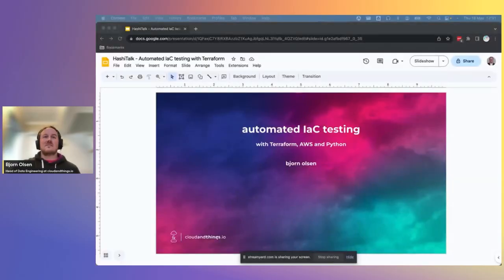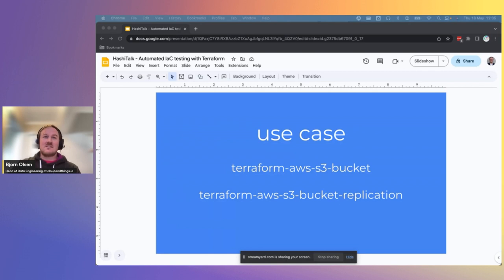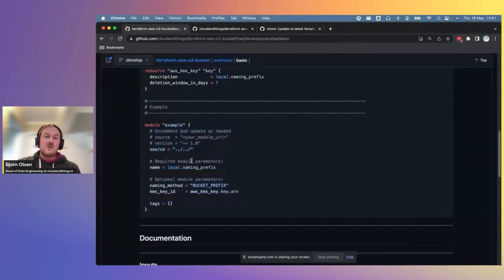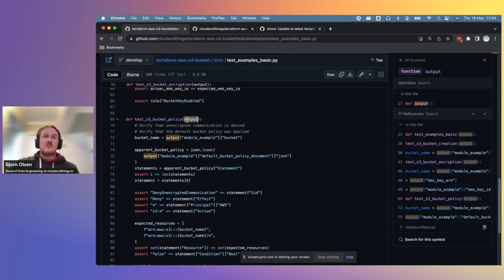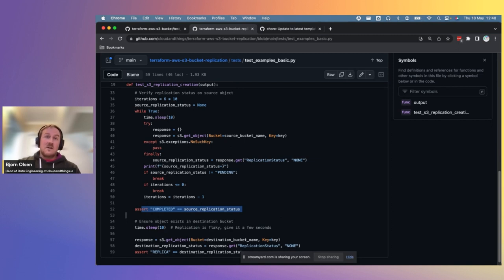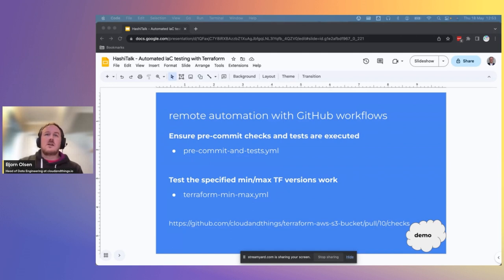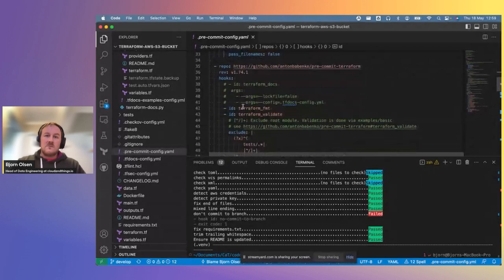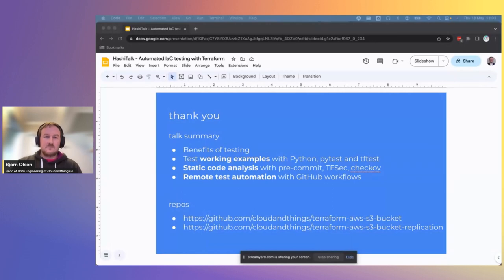Automated IaC testing with Terraform, AWS and Python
This talk will demonstrate how to engineer high-quality, awesome-to-use, batteries-included Terraform modules.

It is aimed at infrastructure engineers who are of intermediate level with infrastructure as code and Terraform, and are wondering how to test modules and improve their quality.

We will discuss relevance - why and how we can test infrastructure, and what we can learn from application software testing.

Our automated tests can include: pre-commit and standardisation tests, Terraform example tests, basic infrastructure tests, functional tests, compatibility tests.

We will demonstrate some tests using:
1 - pre-commit: terraform lint, terraform docs, tfsec, checkov
2 - Python and Terraform, specifically pytest and tftest.

We will show how these can be run locally against Terraform cloud, and remotely in a CI pipeline on Github.

We will demonstrate how testing can ensure we will always have working code examples, and that our module/s are easy to use, even when they need to be fixed and improved.

Speaker: Bjorn Olsen